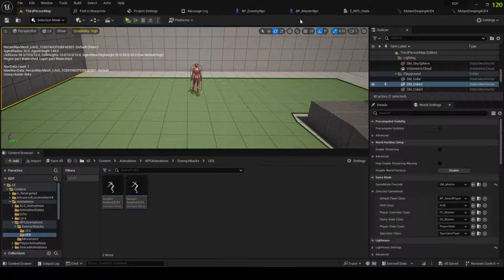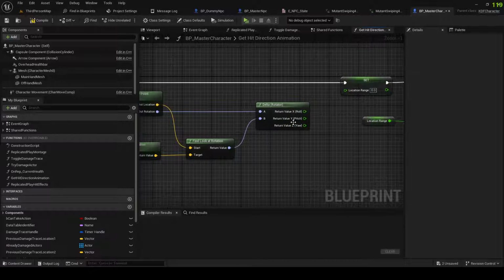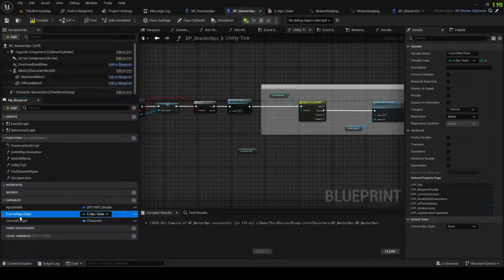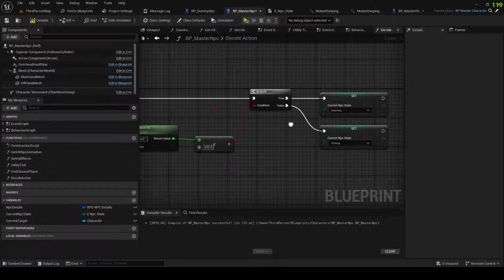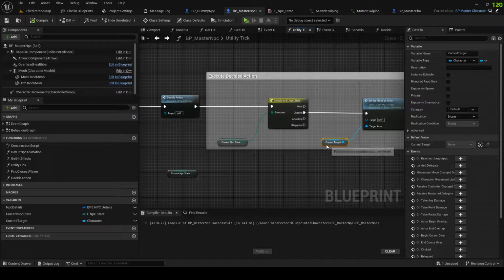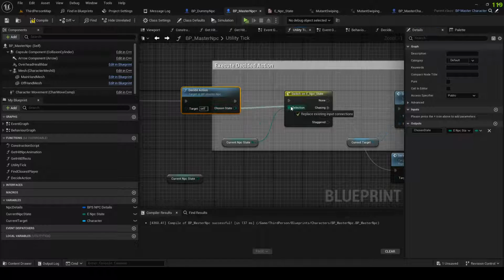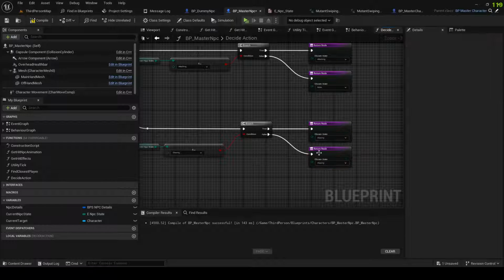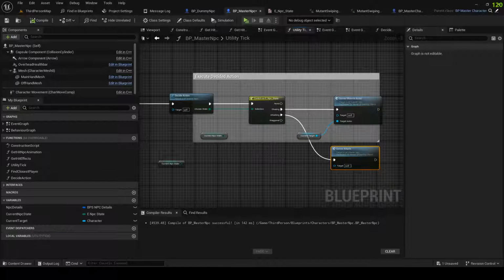UE5 Full Game Tutorial #21 - AI chase and attack closest player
Hi All and welcome back to the Channel. The Goal of this series is to create a Co-Op action fantasy game inspired by games like Darksouls but with a game loop closer to Rogulites like Risk of Rain and Ravenswatch! But most of the system will be usable for general RPGs and other game types aswell. In this video we will make our Ai enemy attack the player once it is in range